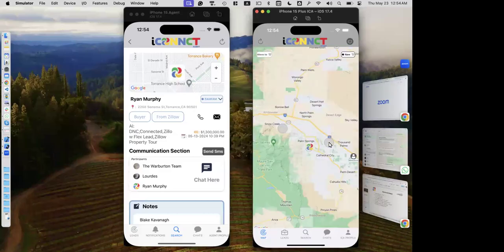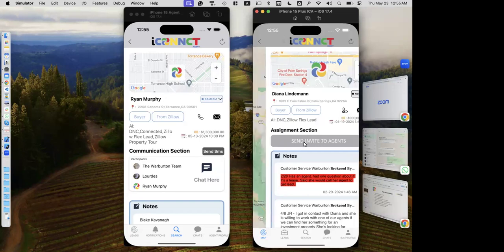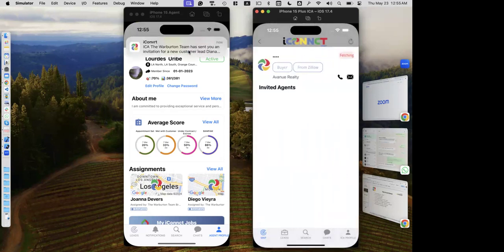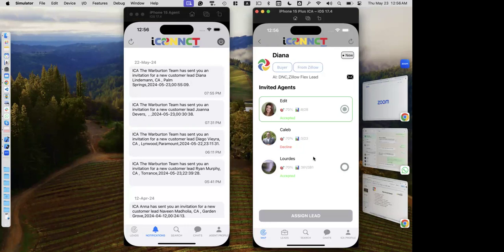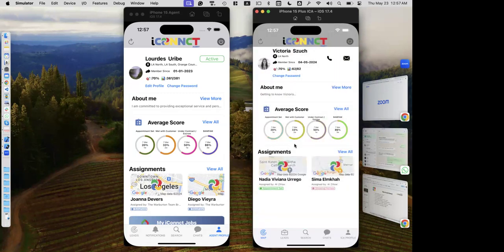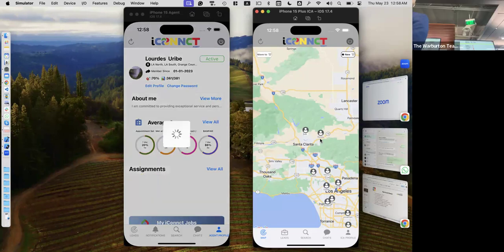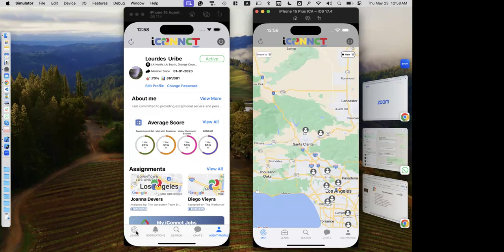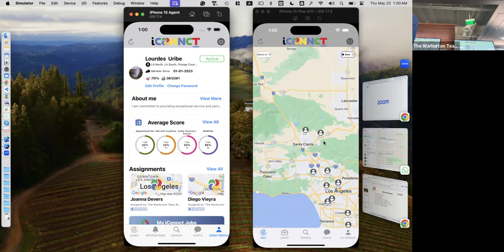ICA iCONNCT - 2